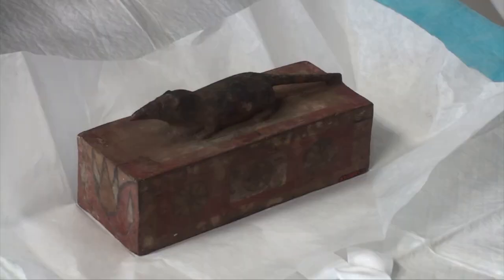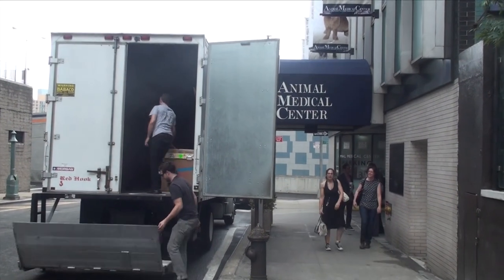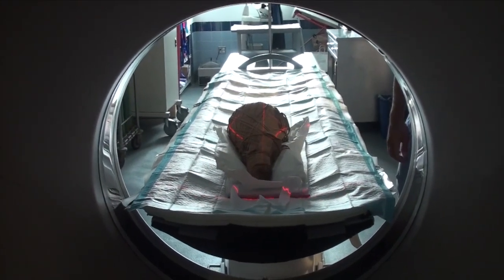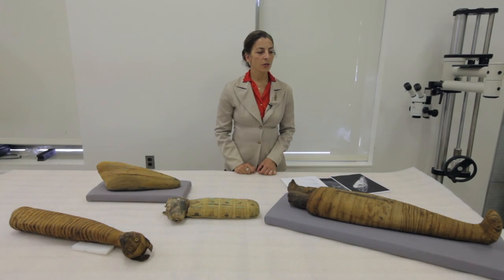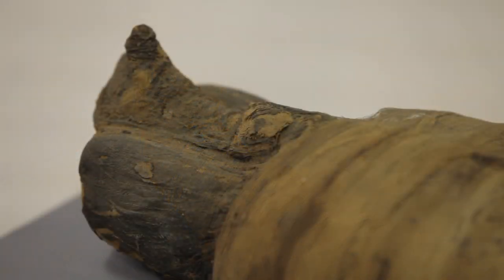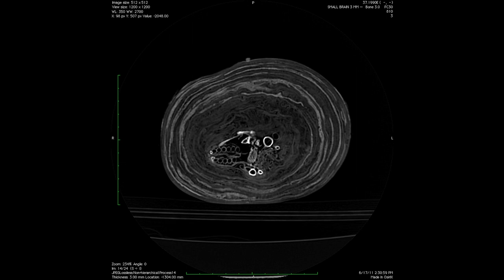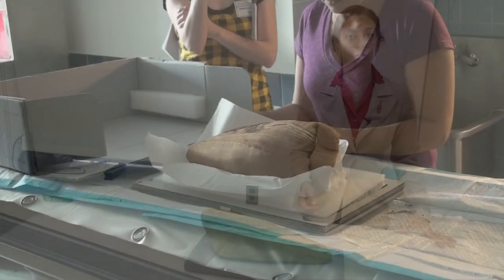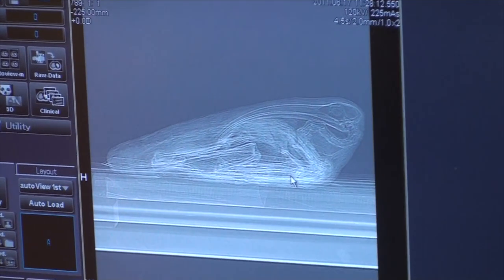Soulful Creatures: Animal Mummies in Ancient Egypt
In the ancient burial ground at Saqqara, Egypt, one animal cemetery alone has yielded over four million individual ibis mummies. And the nearby dog cemetery contained over seven million mummies, with countless others found throughout Egypt. This unusual aspect of ancient Egyptian culture and religion—the mummification of animals—has remained largely a mystery. Soulful Creatures: Animal Mummies in Ancient Egypt explores the religious purpose of these mummies, how they were made, and why there are so many.
Drawn from our renowned collection, the exhibition features choice examples from among the many millions of mummies of birds, cats, dogs, snakes, and other animals preserved from at least thirty-one different cemeteries throughout Egypt. Animals were central to the ancient Egyptian worldview. Most animals had connections to a particular deity. After death, mummified animals’ souls could carry a message to a god.
Yet not all animal mummies are what they seem. Scientific investigation of the mummies reveals that the corruption in the animal cemeteries that some contemporaneous texts allege was all too real. CT scans displayed in the exhibition uncover the empty wrappings, double mummies, and misleading packaging among some of the mummies that the priests sold to worshippers.
Soulful Creatures: Animal Mummies in Ancient Egypt is organized by Edward Bleiberg, Senior Curator of Egyptian Art, and Yekaterina Barbash, Associate Curator of Egyptian Art, Brooklyn Museum. The accompanying book is published by the Brooklyn Museum in association with D. Giles Ltd, London.

SEPTEMBER 29, 2017–JANUARY 21, 2018